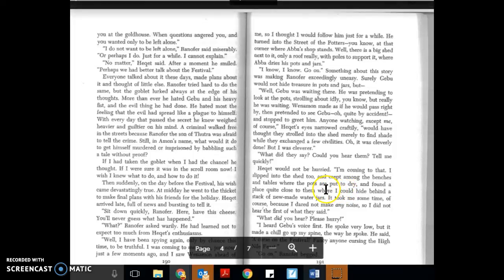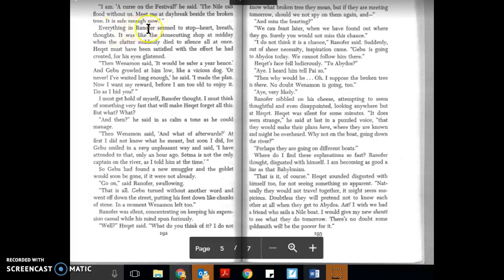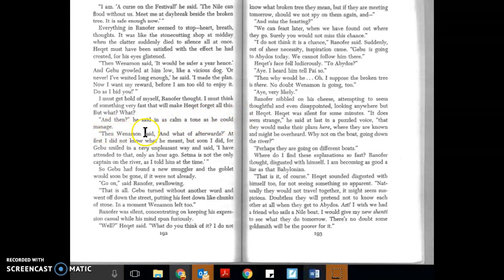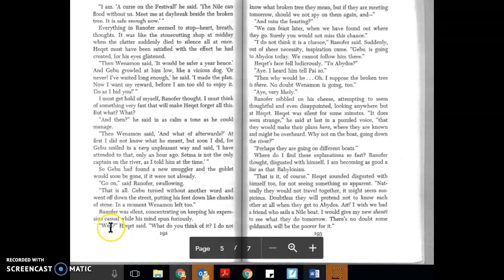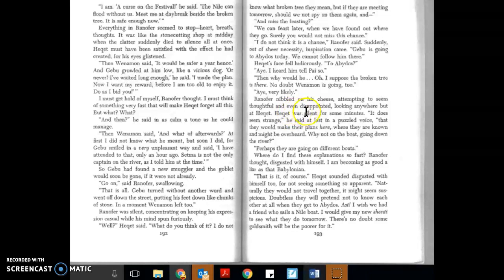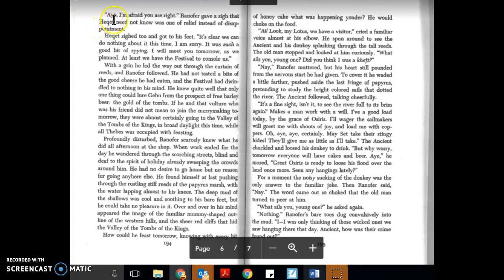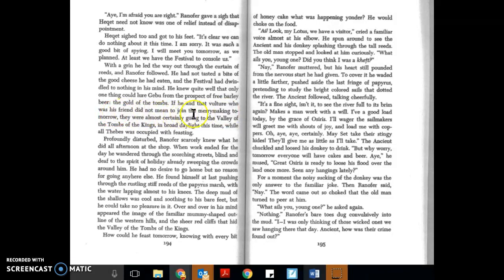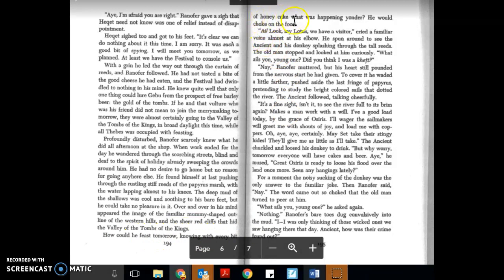p. 191-195 (top) Chap 12 Golden Goblet